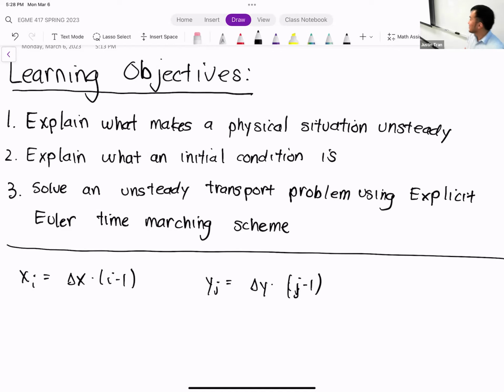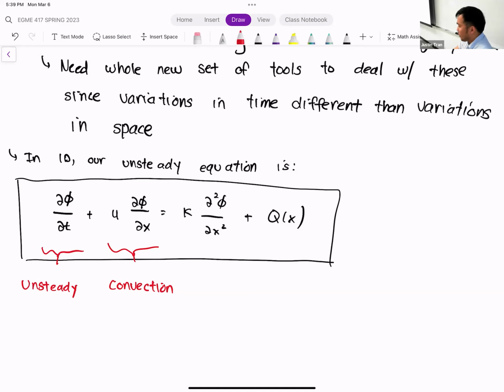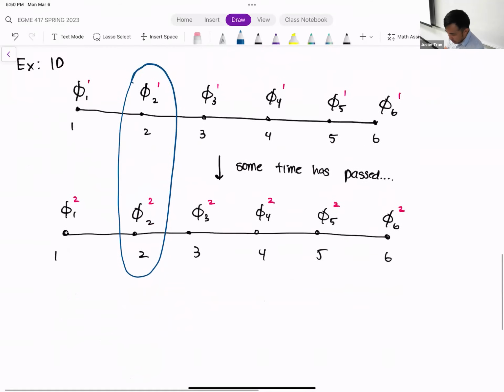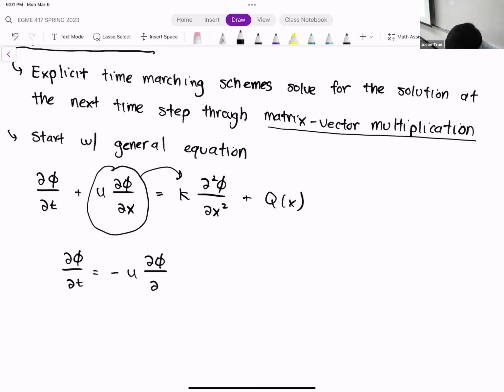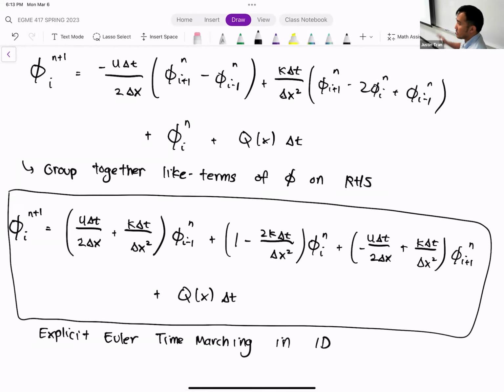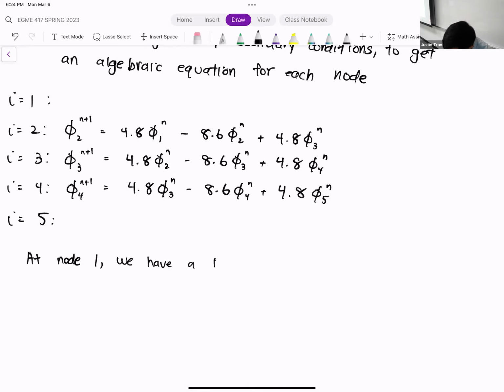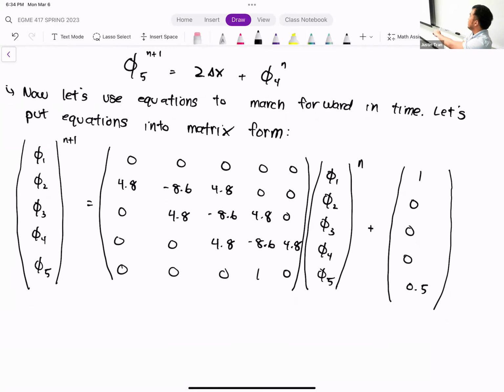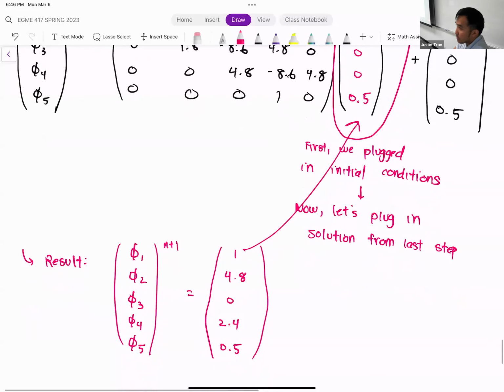EGME 417 SPRING 2023 Week 7 Lecture 1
Week 7 - Lecture 1: Time Marching Schemes pt. 1